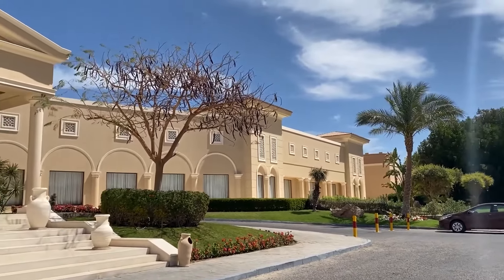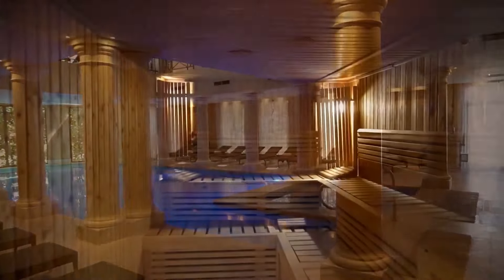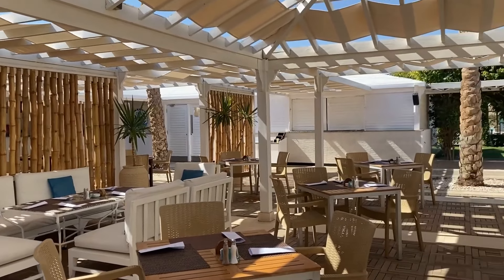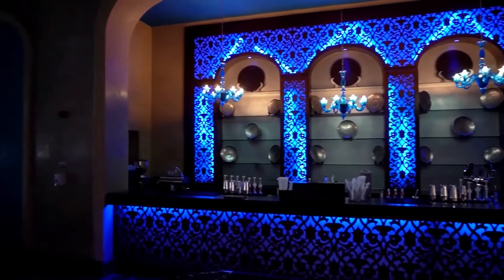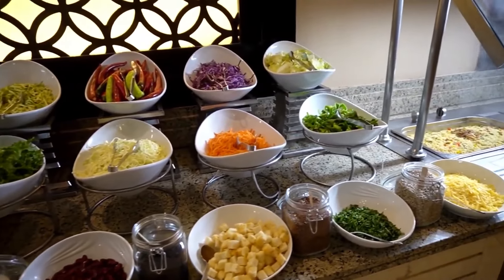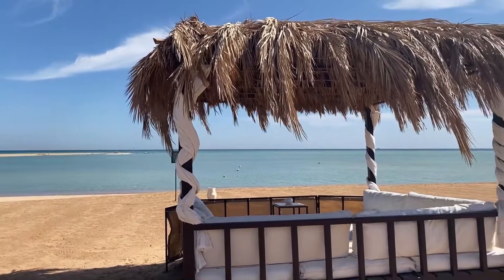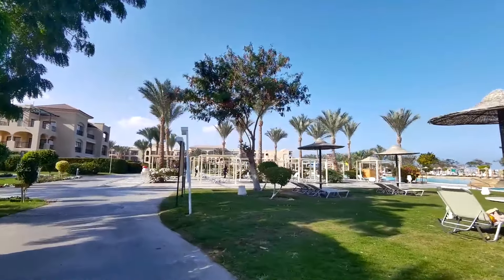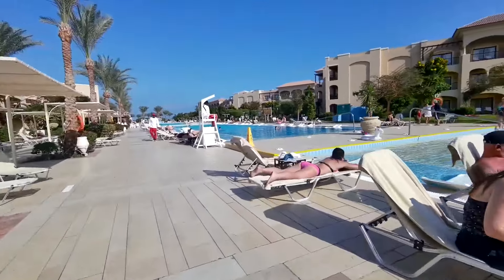Jaz Aquamarine Resort: The Ultimate Family Vacation Destination in Hurghada, Egypt | Hotel Review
If you're planning to visit Hurghada, Egypt for your next family vacation, Jaz Aquamarine Resort is the perfect destination for you! This luxurious 5-star hotel boasts excellent facilities and services that cater to both adults and children.

In this travel vlog, we give you an objective hotel review of Jaz Aquamarine Resort, covering everything from the food to the aquapark and water slides. We also showcase the stunning views and amenities available at this family-friendly resort.

From the moment you step inside the Jaz Aquamarine Hurghada, you'll be impressed with the modern and spacious lobby. The hotel features several swimming pools, including an aquapark with thrilling water slides that your kids will love. Plus, the hotel's private beach is just a few steps away, perfect for a relaxing day in the sun.

When it comes to food, Jaz Aquamarine Hurghada doesn't disappoint. The all-inclusive package offers a wide variety of dishes, including international and local cuisine, and the food quality is exceptional.

The rooms at Jaz Aquamarine Resort are also top-notch, with comfortable beds, modern amenities, and breathtaking views of the Red Sea.

Overall, Jaz Aquamarine Resort is a fantastic family-friendly hotel in Hurghada that offers excellent value for money. Whether you're looking to relax by the pool, enjoy thrilling water activities, or explore the local area, Jaz Aquamarine Hurghada is the perfect base for your next vacation in Egypt.